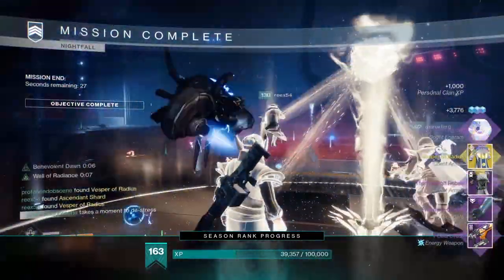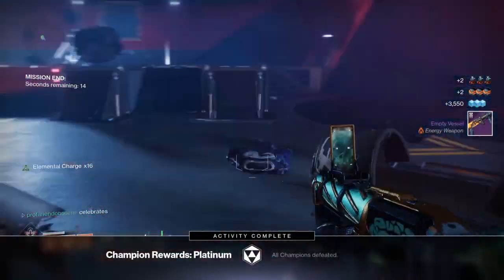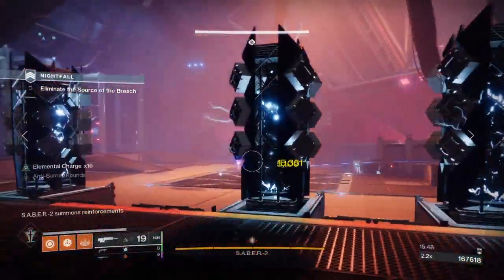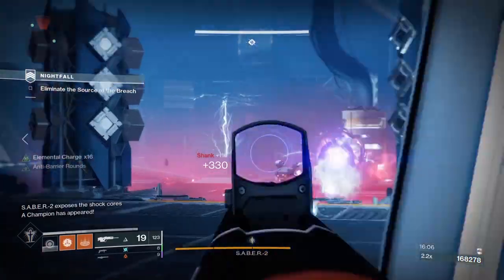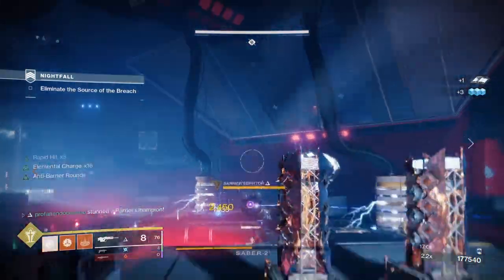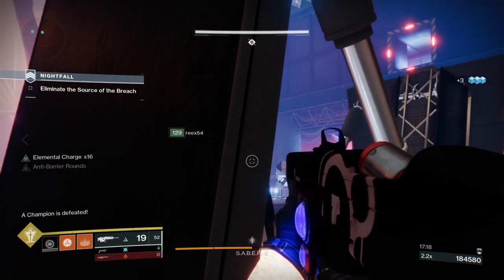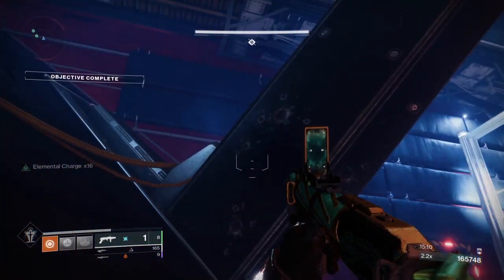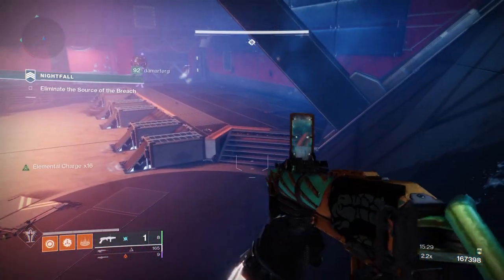DESTINY 2 | EASY Fallen SABER Nightfall Boss CHEESE! - GM Nightfall Made EASY & DOUBLE LOOT!!!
In today's video Profane goes over helpful tips and tricks to complete this weeks Grandmaster Nightfall, the Fallen SABER. This week offers Double Loot and Uzume RR4 will be the adept weapon available!

🎮 HELPFUL LINKS 🎮

Profanendobscene

Profanendobscene

⚜️In Need of a Destiny 2 Clan? Join Profane Nation!⚜️